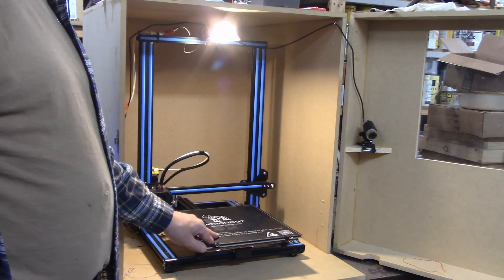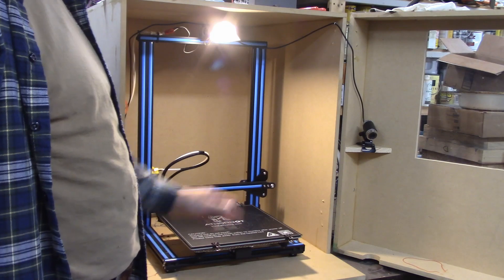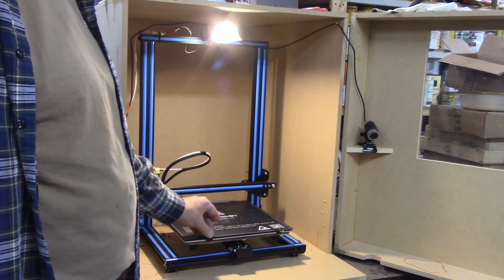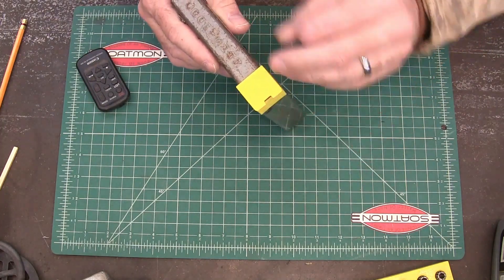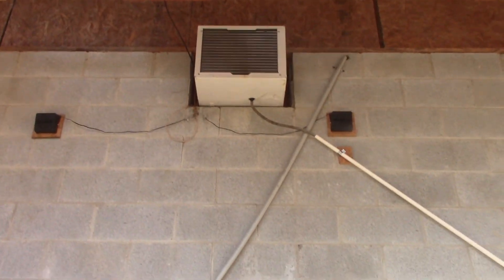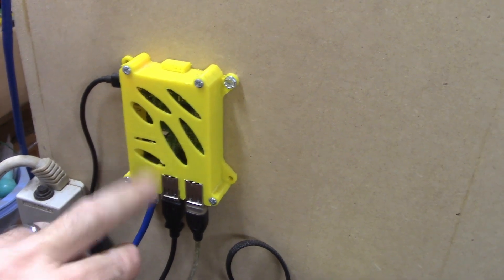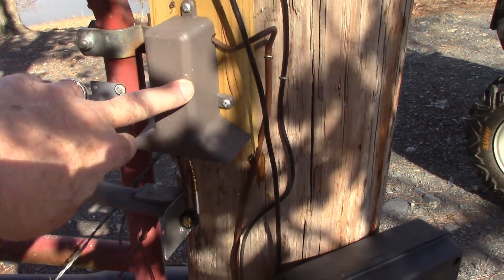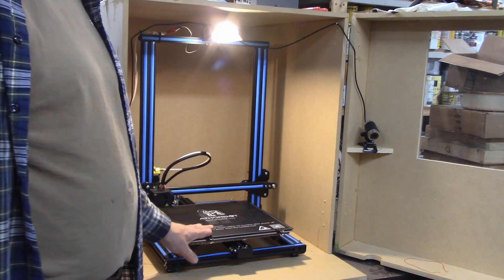Do I need a 3D Printer: Things I've Made on Mine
Showing some of the functional things I have made with my 3D printer.

Creality 3D Printer
PLA Filament